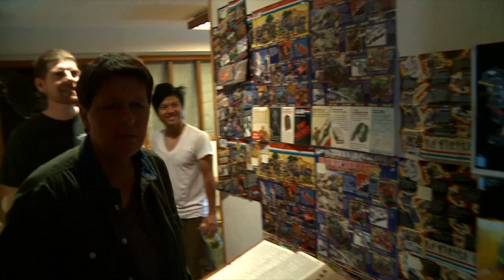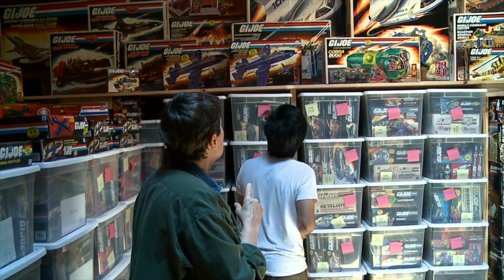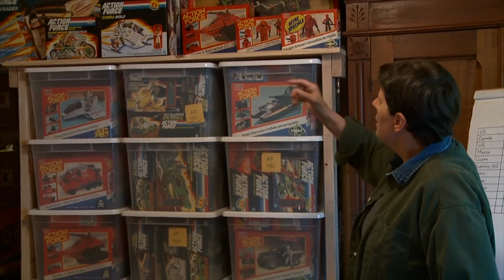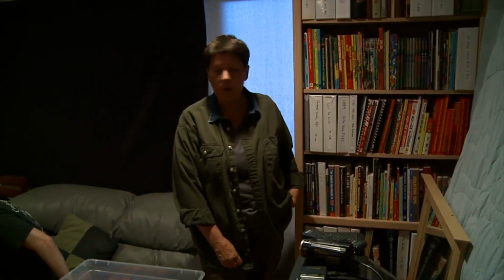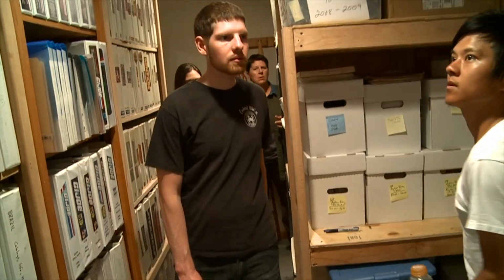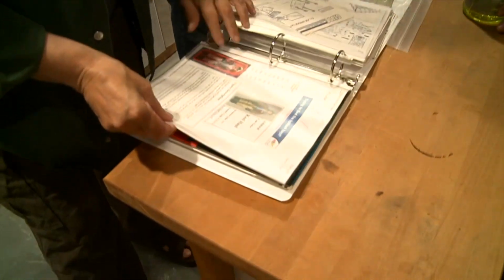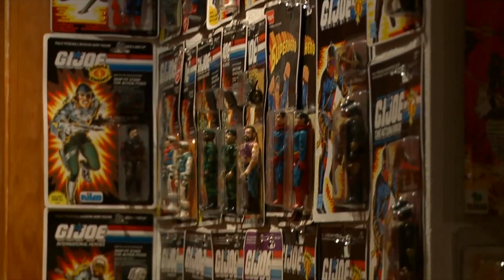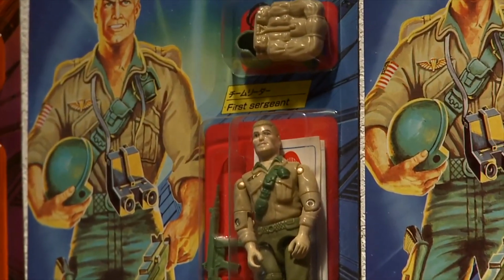COLLECTABLE SPECTACLE - “Airedevon" - 7 of 18 (Toy Collection)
UPDATE: This is new higher resolution version of the same video originally uploaded in January of 2011. The previous view count for this particular video was: 26,448

ADDITIONAL UPDATE: For viewers watching these videos for the first time, this massive G.I.JOE collection no longer exists. Aire, the female collector in this series sold the vast majority of her G.I.JOE collection in 2014 to multiple individual collectors. The books that she references throughout the videos that she was trying to complete are sadly no longer going to be published. So please consider this 18 episode series as a visual record of one of the most impressive G.I.JOE collections ever assembled.

Collectable Spectacle is an eighteen-part documentary series showcasing Aire's action figure collection. (She is known online by other collectors as “Airedevon”)

A special thank you to Aire for opening up her home and allowing me to film her collection. Aire loves toys and the joy those toys bring to children and adults alike. Here she shares her deep knowledge of multiple toy lines and in particular her vast knowledge of domestic and international G.I.JOE variations.

Episode Breakdown:

Episode 1: Aire unpacks one of her closets filled with vintage 12" G.I.JOE figures and sets them up in the kitchen to talk about them.

Episodes 2 - 3: Aire gives an example of how to repair 12" G.I.JOE figures and talks more about her 12" figure collection.

Episode 4: Aire continues her talk of 12" figures and then discusses her printed media collection of 3¾" figure material.

Episode 5: Aire finishes up her printed media collection and shows some of her audio/video collection pertaining to G.I.JOE. Aire also discusses the books she has been working on. In the last part of the episode she puts together a rare Nilco (Egypt) G.I.JOE Vamp vehicle.

Episode 6: Aire sets up and displays her vintage 3¾", domestic G.I.JOE vehicles and discusses them.

Episodes 7 - 9: Aire hosts a local G.I.JOE collectors club get-together and takes some of her guests on a quick tour through her house.

Episode 10: Having emptied another closet, Aire explores a vast array of storage bins to show samples of toy lines from the past 30 years.

Episodes 11 - 12: Continuing through bins removed from the closet, Aire goes through storage boxes containing MOC G.I.JOE figures from North America and around the world.

Episodes 13 - 14: Aire shows some of the contents of her display bins in the "Toybrary" that contain loose G.I.JOE figures from North America and around the world.

Episodes 15 - 17: Aire continues through her "Toybrary" and discusses an endless assortment of action figure toy lines, other than G.I.JOE, from the years 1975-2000. She also discusses some international G.I.JOE vehicles and her Gobots collection.

Episode 18: Aire pulls out some items from another closet and shows some rare international G.I.JOE vehicles. She then provides some closing thoughts on the struggles of collecting and working on her book project.

Filmed with a Sony PRV-EX1 Camera.
Originally filmed in 720p resolution. This video has artificially had the resolution increased to 1080p.